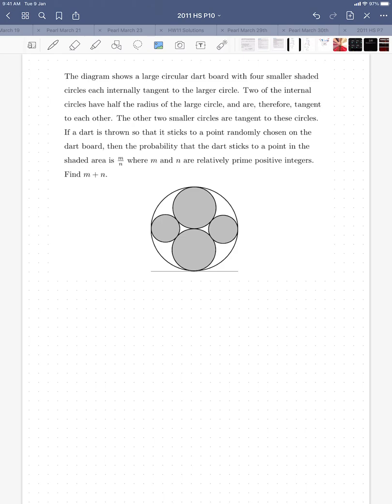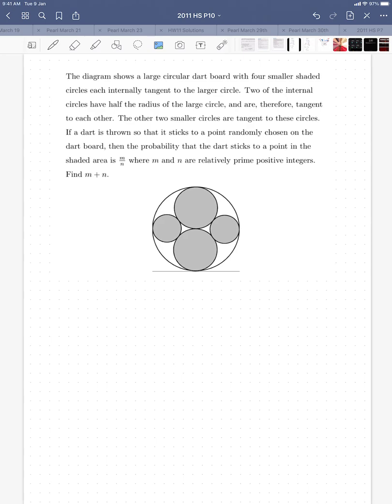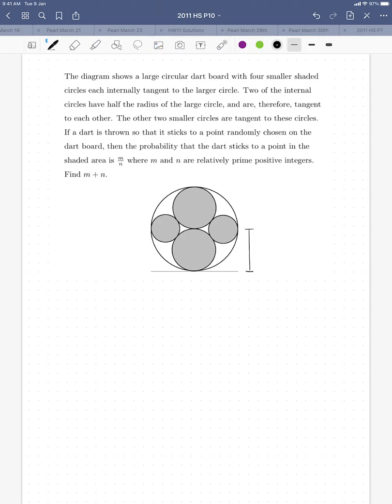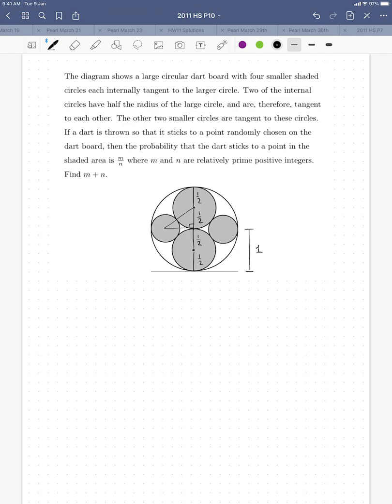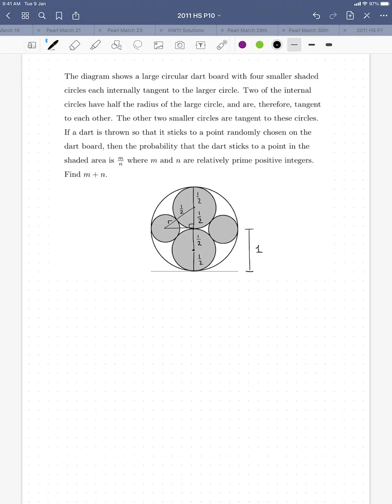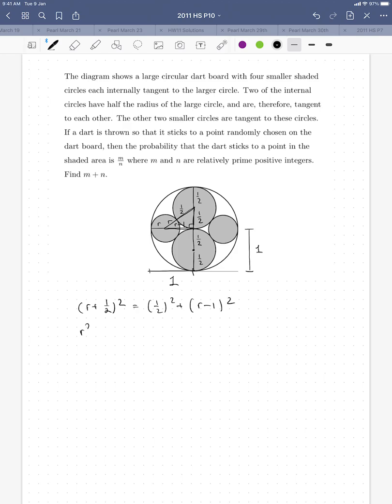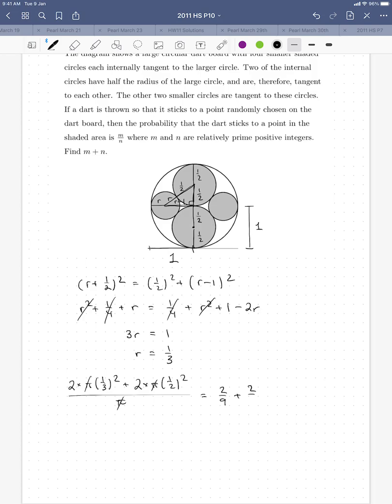Purple Comet 2011 HS P10